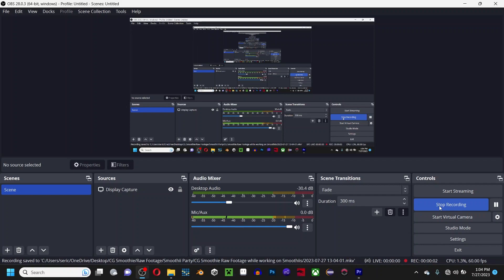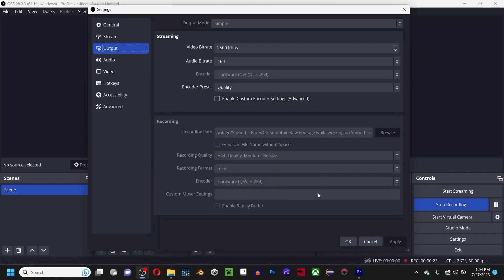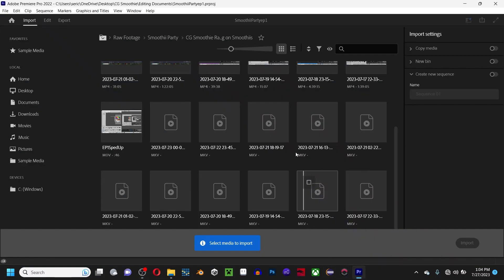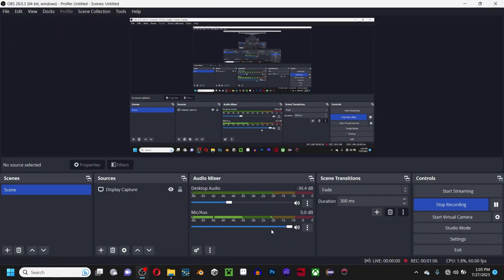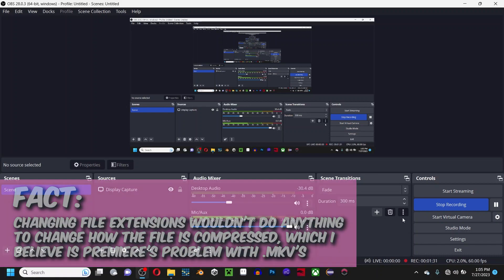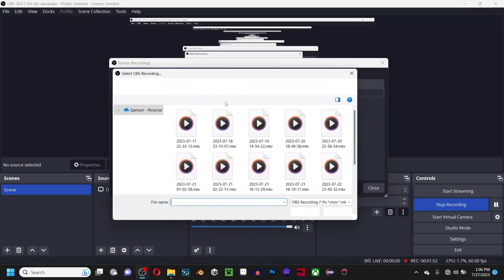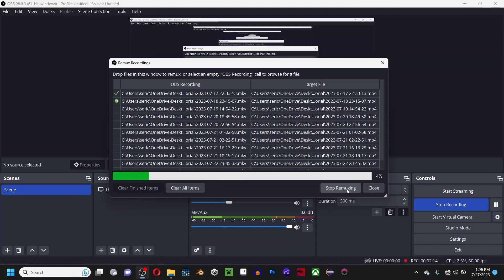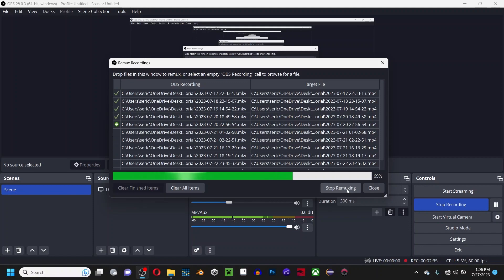Convert MKV to MP4, No Add-Ons Needed! | Video Editing Tutorials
Hey Guys! Welcome back to another CG Smoothie Video! In this video I teach you how to take an mkv file, which is the default for OBS recordings, and use OBS's remux tool to convert it to an mp4, which most video editors like Premiere, DaVinci Resolve, and Filmora are programmed to handle. This process takes seconds and does not require any downloads! Hope it helps you out!

Please check out my games and maybe donate a bit if you want 😏

Tools I use in this video:
OBS

⏱️Timestamps:
0:00 Intro
0:06 How to Convert mkv to mp4
3:06 Outro